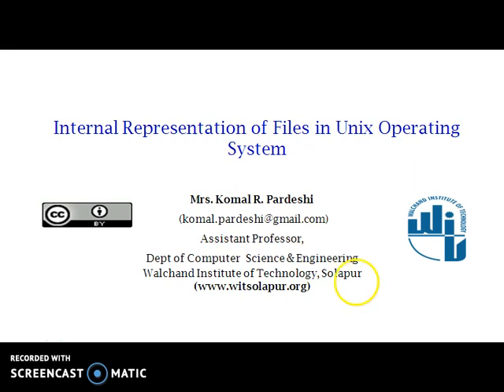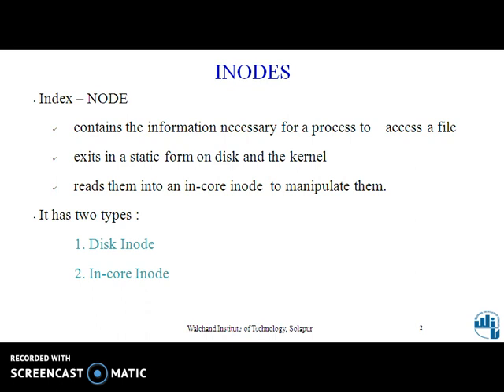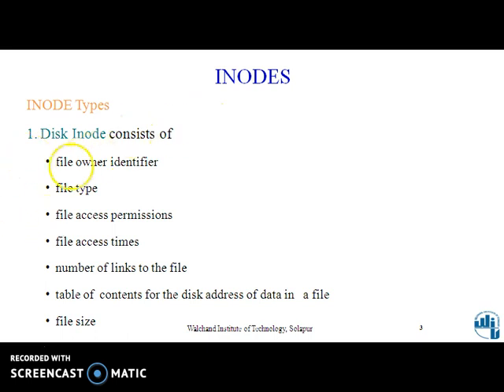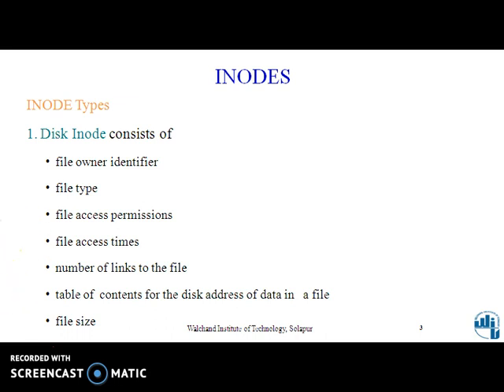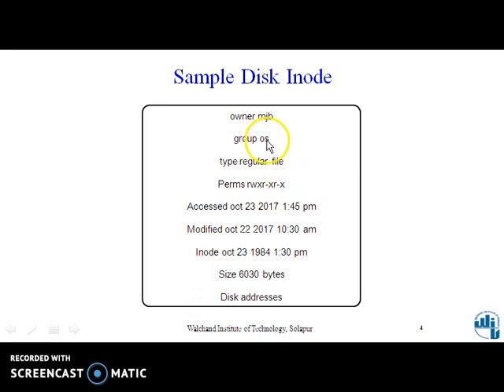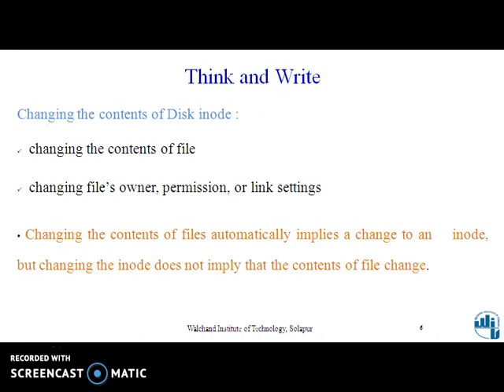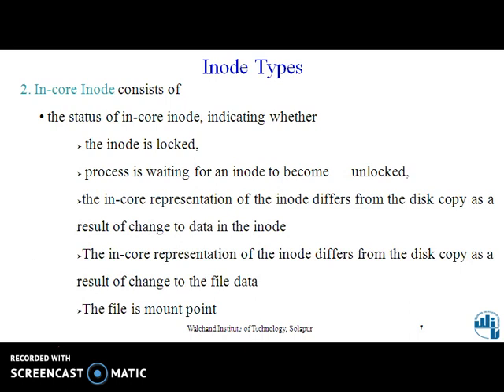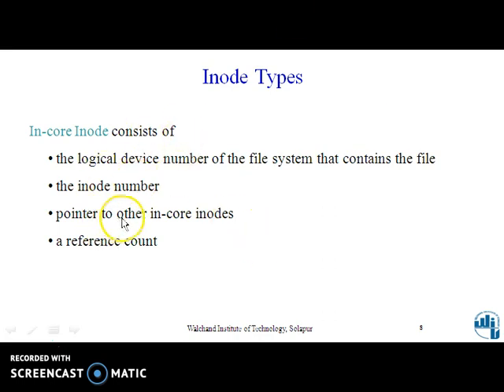Internal represntation of files inode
Internal Representation of files
Inode